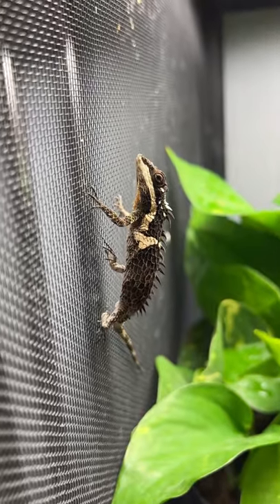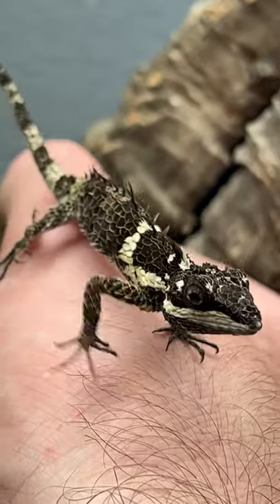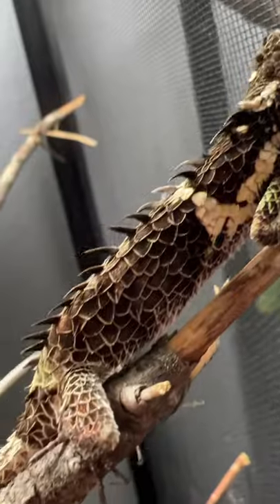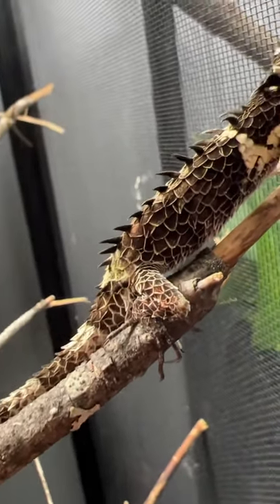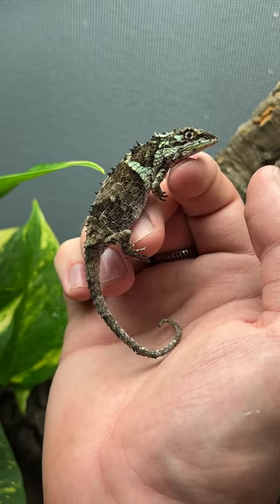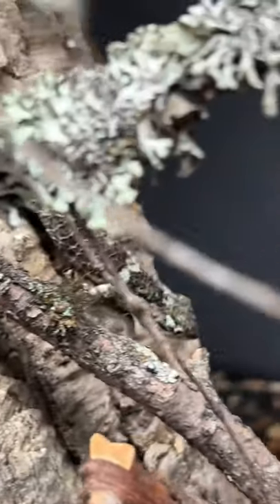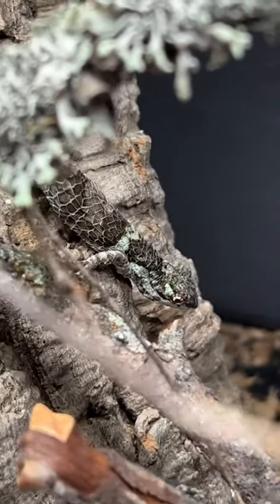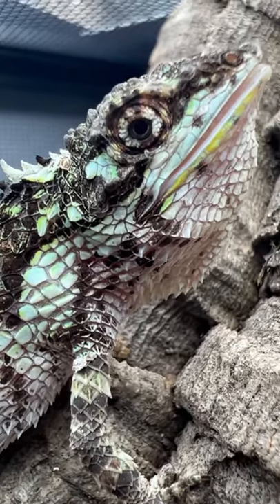Rare PREHISTORIC Lizards You’ve Never Seen Before *CRAZY*